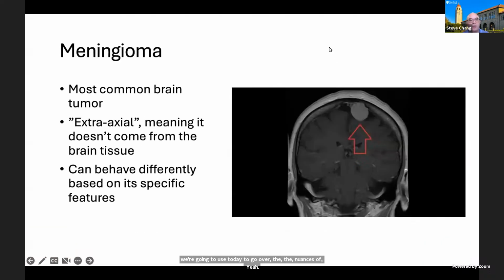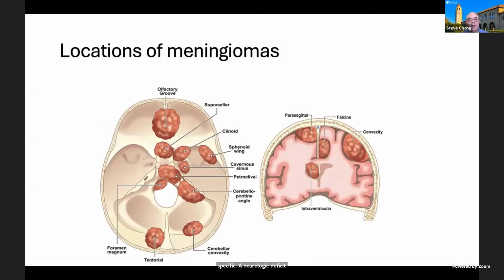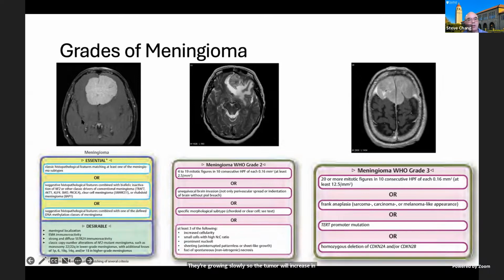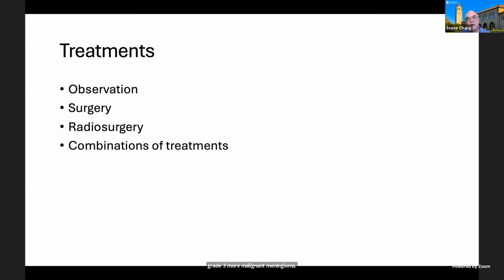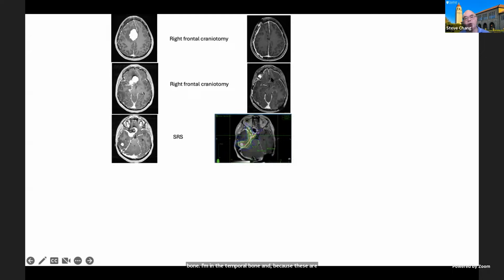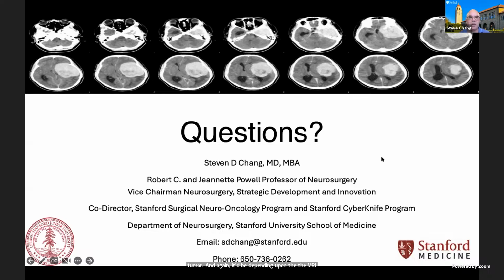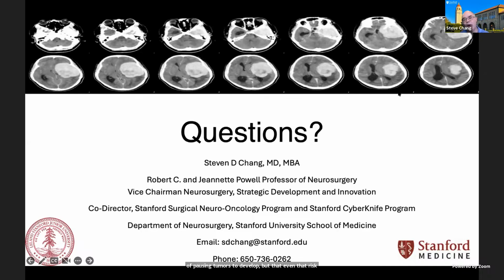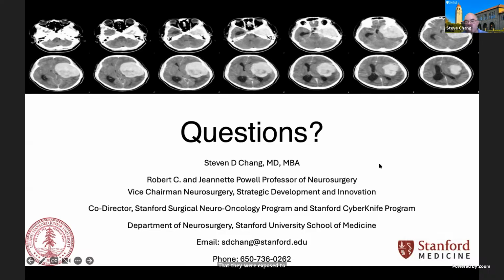Meningioma Webinar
Where meningiomas fit in the spectrum of brain tumors.